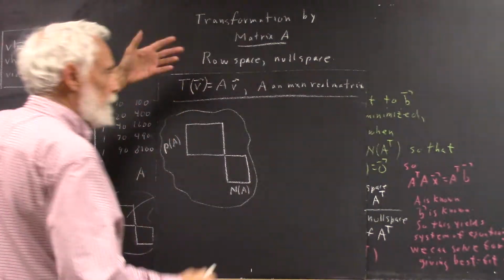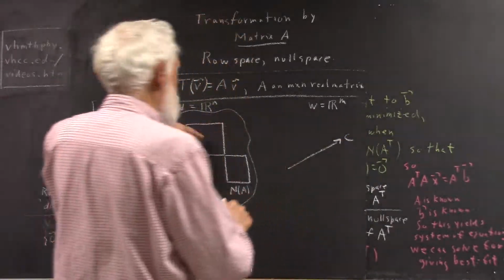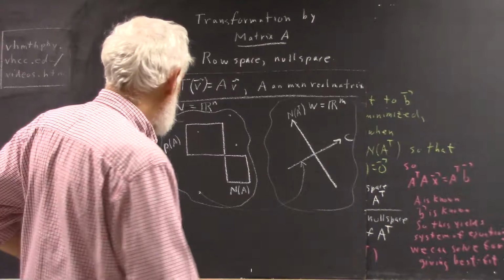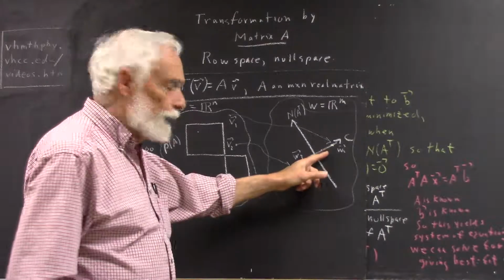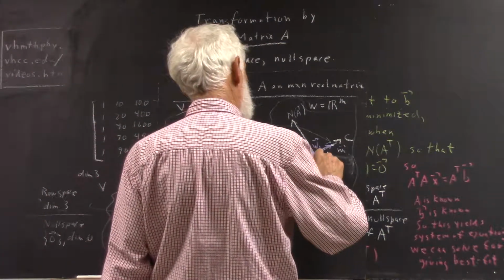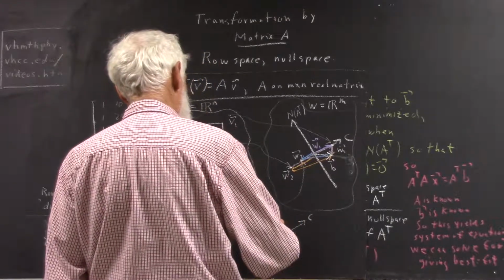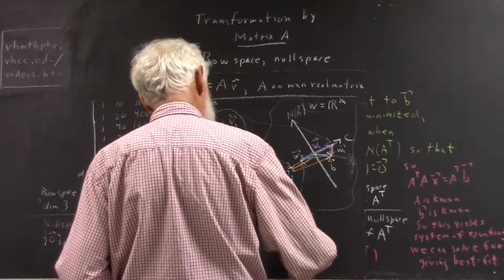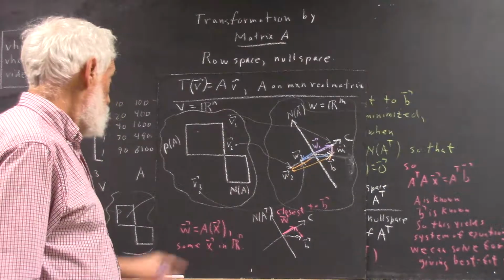daglin 1084 depicting column space and nullspace of W as two orthogonal axes to understand vector in